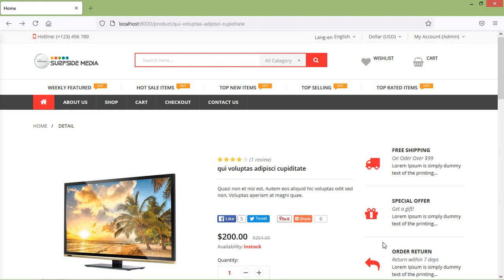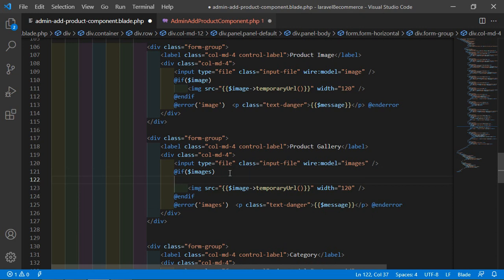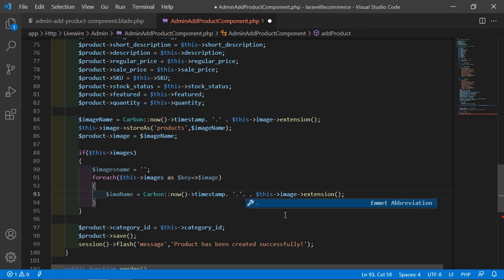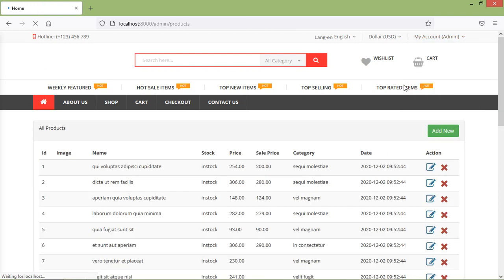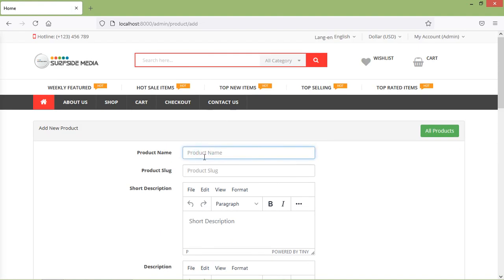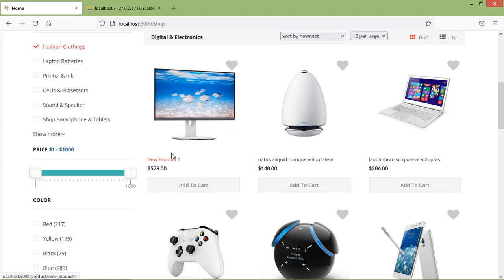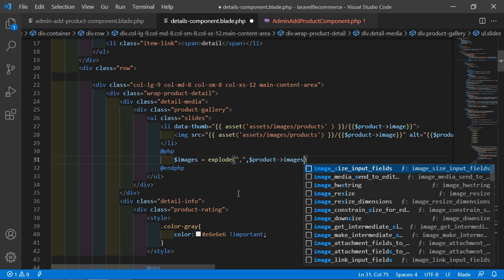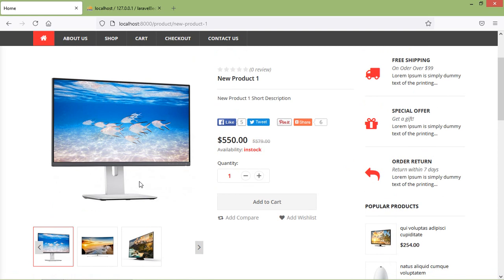Laravel 8 E-Commerce - Add Product Gallery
In this video I will talk about Add Product Gallery.

TOPIC DISCUSSED:

Add Product Gallery
Upload Multiple Images With Preview in Livewire

Your Queries -

1.How to add product gallery in laravel 8 ecommerce?
2.What are the steps for add product gallery in laravel 8 ecommerce?
3.How to upload multiple images with preview in livewire?